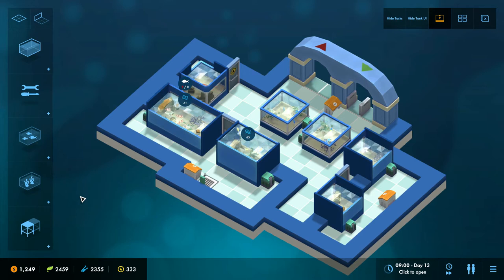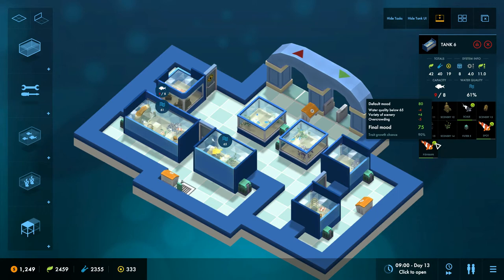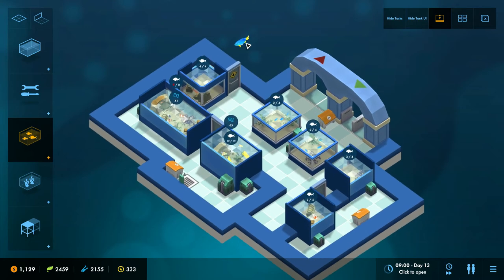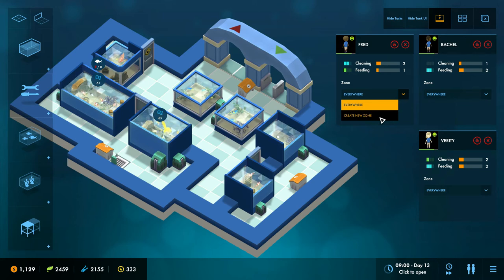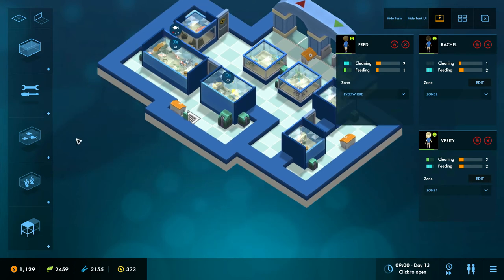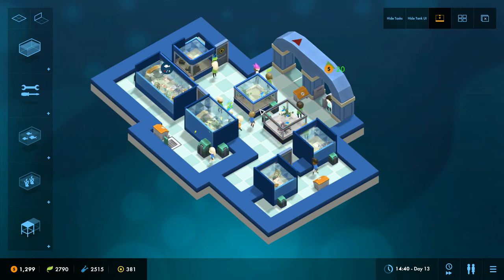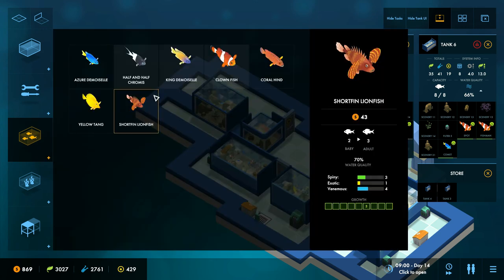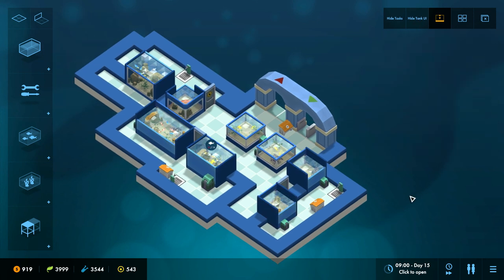Megaquarium Vlog#9: Staff priorities and zoning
Today I introduce our two tools for combating dumb staff behaviour: priorities and zoning!

Megaquarium is a simulation game all about designing and managing your very own public aquarium.

Layout and decorate your tanks, pick your fish, hire and manage staff and try to make a profit all at the same time!